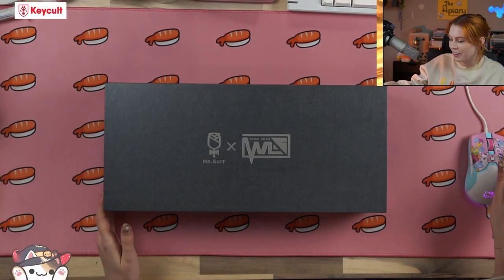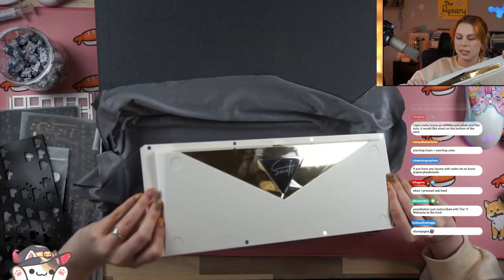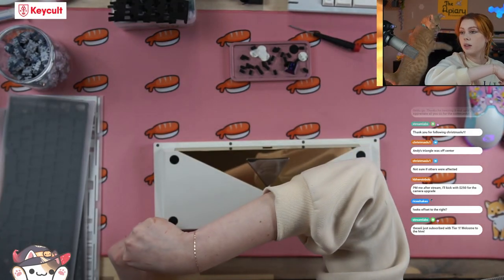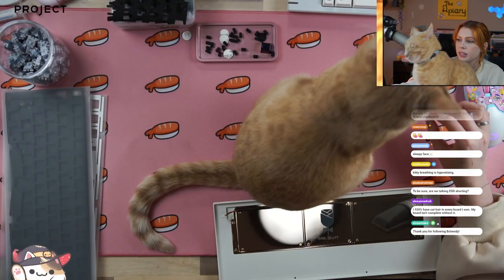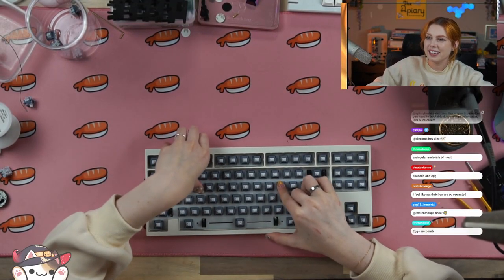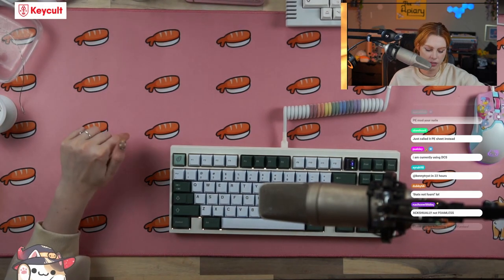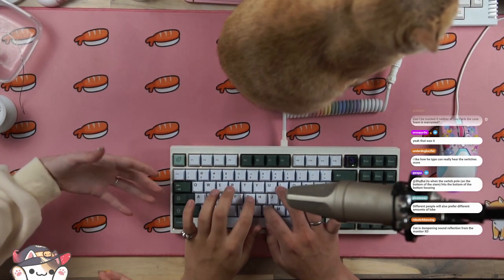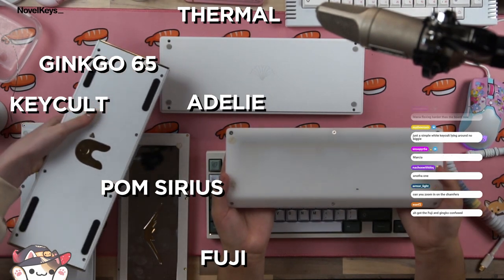THE MOST FORMAL KEYBOARD? | Mr Suit First Impressions (ft. Miso)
This is a highlight reel from my livestream!